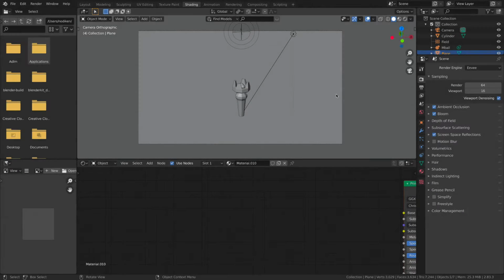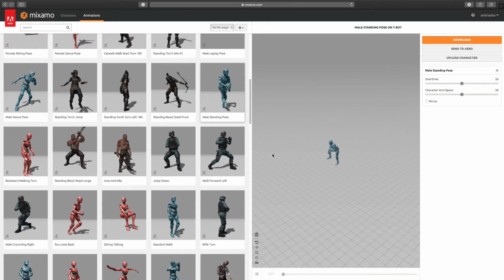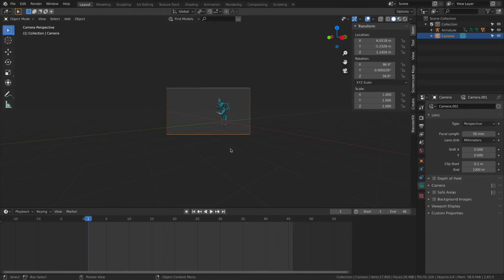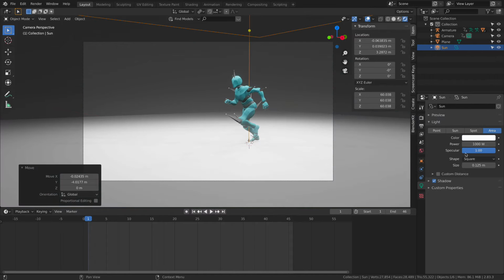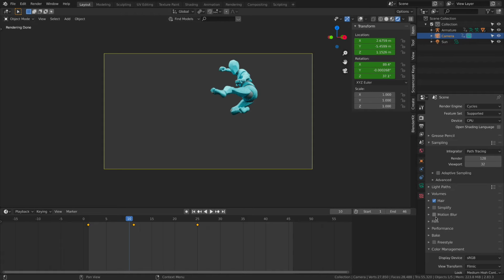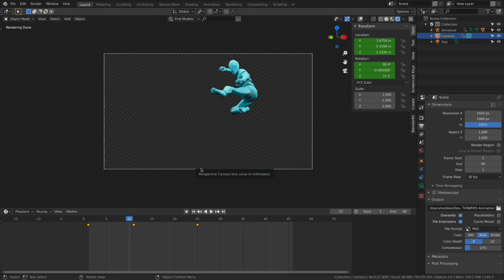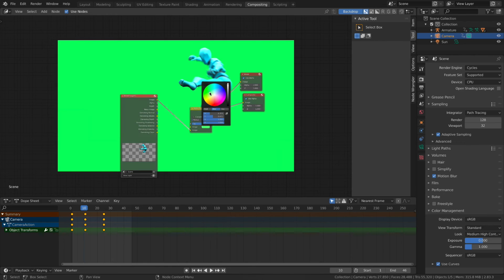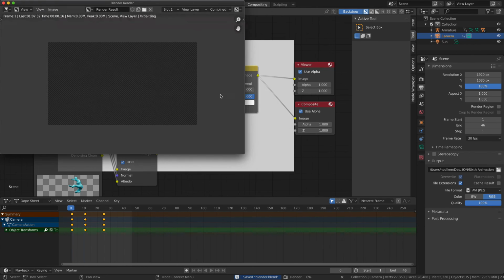Introduction to animation part 1 blende full course for beginners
Hello
Welcome to my little channel, This is Ram and I am an Animation and Motion Designer. Other than my daily client projects and job hours i often enjoy making few tutorials and workshops to share my experience with artists growing in this field.
Introduction to animation part 1

This video explain you about:
Blender Animation
Blender 3d Animation
Blender Armature Concept
animation movies tutorial
City models
free cartoon models
animation tutorial
best animation tutorial
best animation course
blender animation
Blender decimate modifiers
Office 3d animation
hospital free models
modifier tutorial
best tutorial for modifier
best blender tutorial
Blender Animation
blender simple animation
blender animation
blender 3.0 simple
animation course
blender Boolean modifier
how to cut objects
how to join objects
objects union, subtraction , and intersection
Boolean subtraction
blender modifier tool
blender best tools
blender modeling
blender in hindi
blender full course
blender tool for bevel
bevel modifier in hindi
best course for blender
blender bevel modifier
blender animation
blender cube animation
blender chain animation
blender animation 3.0
Modeling Examples
blender model
blender breaking cube
solid animation
blender 3.0 tutorial
blender advance course
blender best training in hindi
blender hindi course
blender hindi
hindi animation course
simple animation course
blender object offset
blender merge array
blende merge hindi
blender object offset array
hindi array tutorial
blender array modifier
relative offset
constant offset
type of modifiers of blender
blender 2.93 modifiers
how to apply modifiers
modifiers basics
modifiers categories
why modifiers
physics modifiers
deform modifiers
modify modifiers

generate modifiers
blender modifiers in detail
best tools for blender
blender best tools
tools intro
tools introduction
blender complete tools
blender tools tutorial
blender free course
blender 3.0 complete course free in hindi
blender 3.0 tutorial in hindi
blender 3.0 tutorial for beginners in hindi
blender 3.0 tutorial animation
blender 2.9 tutorial modeling
blender 2.9 tutorial step by step
blender 2.9 tutorial from scratch
blender 2.9 tutorial for beginners animation
blender 2.9 software download
blender 2.9 software requirements
blender 2.9 software tutorial
blender 2.9 tutorial
blender 2.9 full course in hindi
blender 2.9course
blender 2.9 put the cursor at the origin
blender 2.9 course for beginners
blender layout settings
blender 2.9 modeling tutorial
blender 2.9 modeling tutorial 2021
online blender course
3D animation basics
blender camera setting
how to create cartoons
how to make cartoons
cartoons kasy banay
ducky bhai
animated short film kasy banay
cartoons
funny cartoons
animation
introduction to animation